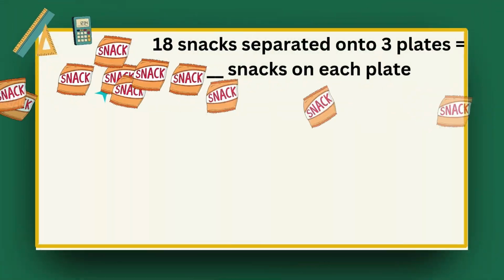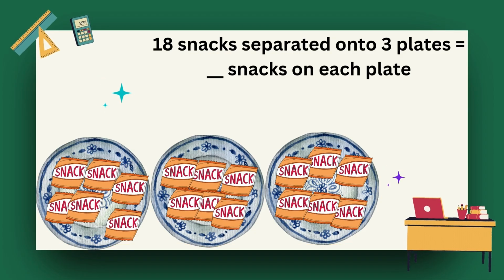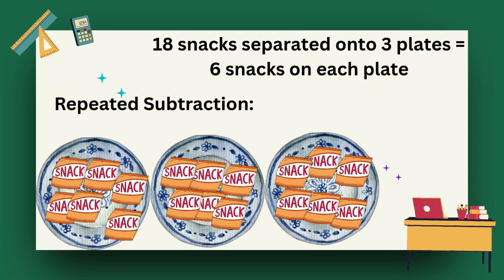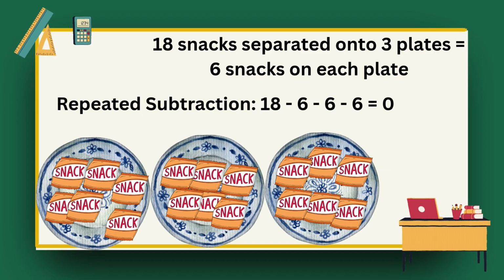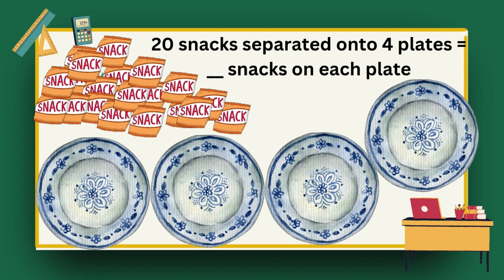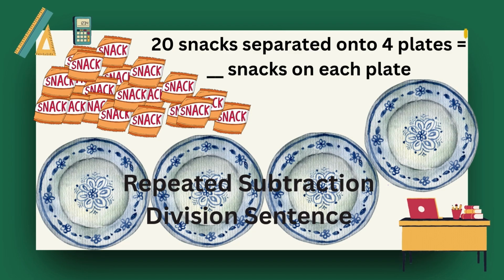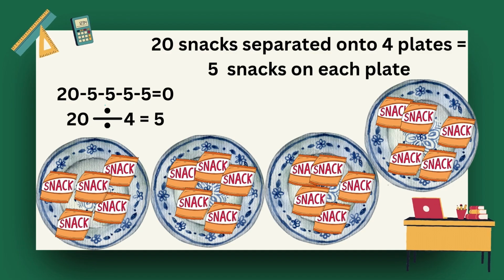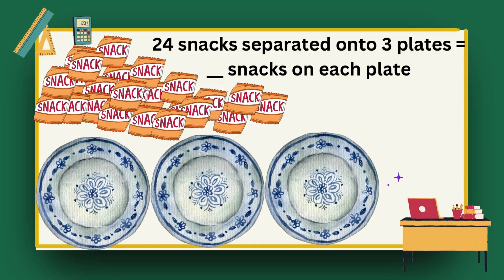2nd Grade: DIVISION [Separating into Equal Groups and Repeated Subtraction]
2nd

Welcome to 2nd Grade Math with Easy Math with Mrs. Easley!

Today, you’ll learn all about division!  We will use strategies like separating concrete objects/manipulatives, division statements, repeated subtraction, and division/multiplication sentences.

I hope my videos help you and have a great day!